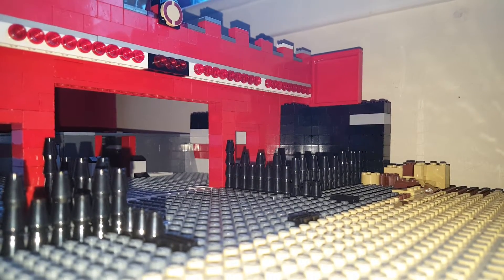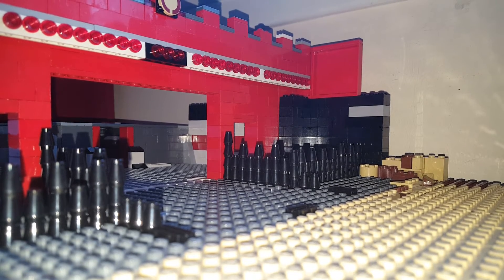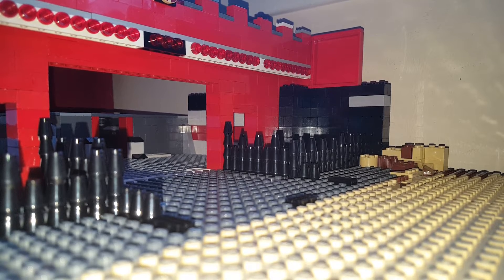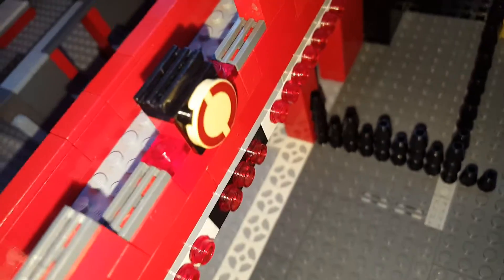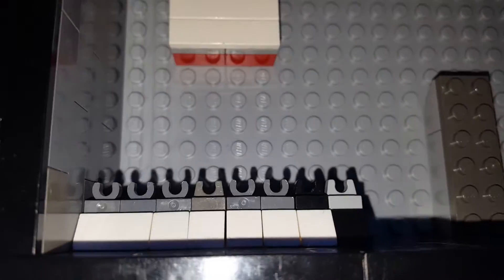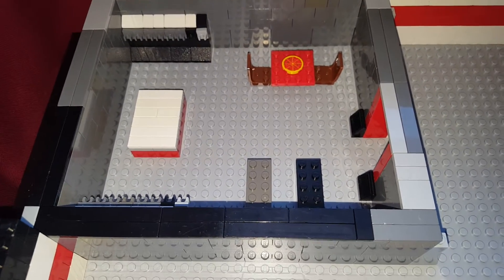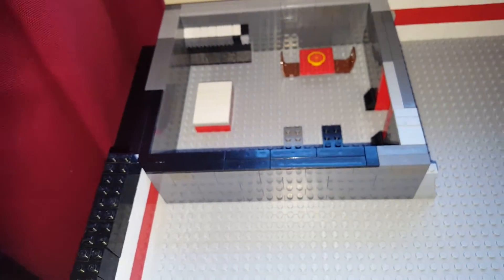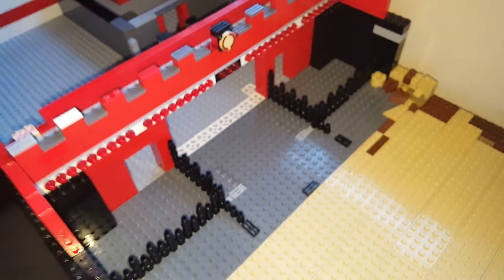Building florum ep 7 the clone quarters/weapons room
Next episode will be on the command centre